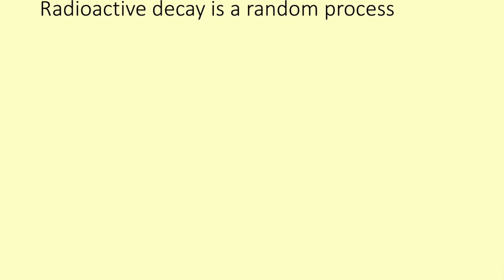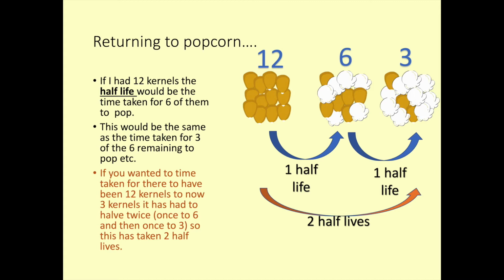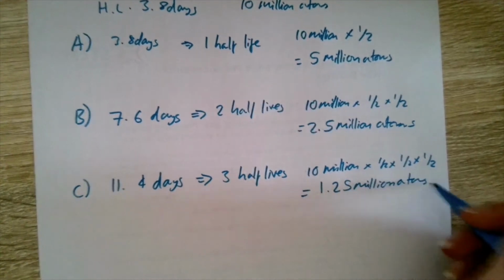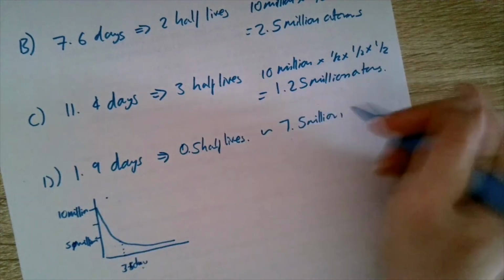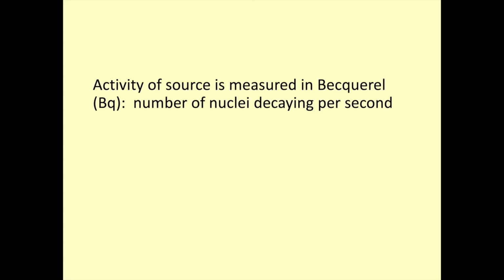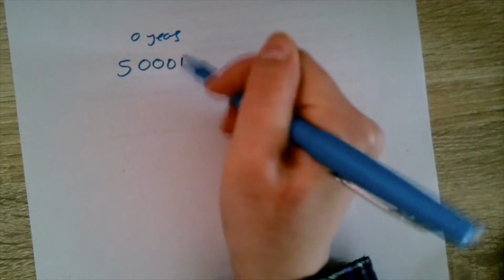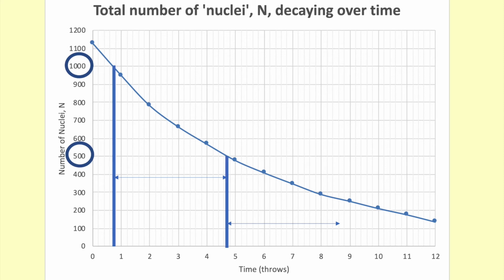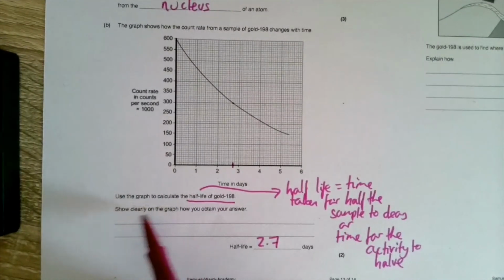9Curie/ 9Jemison Half Life NBA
Recap of Half life including worked examples